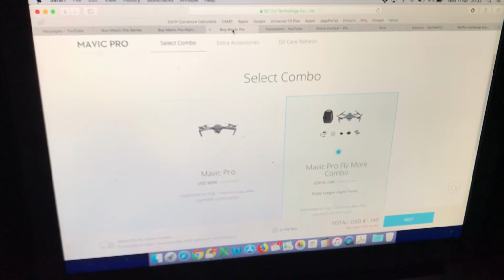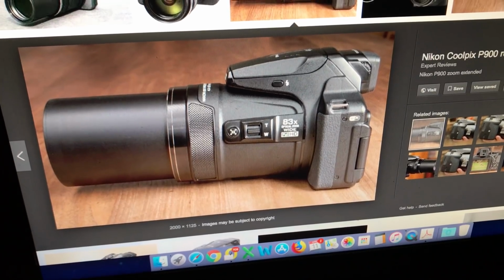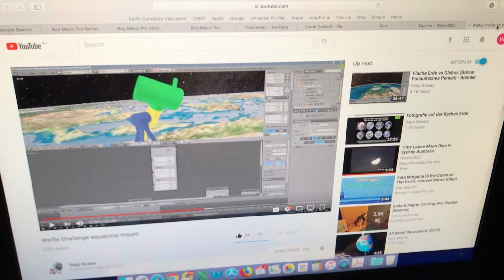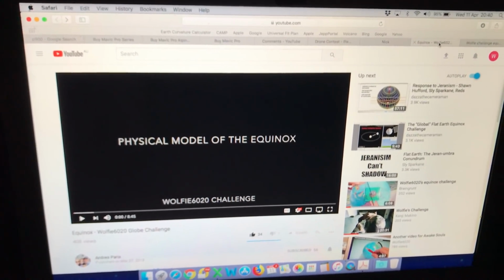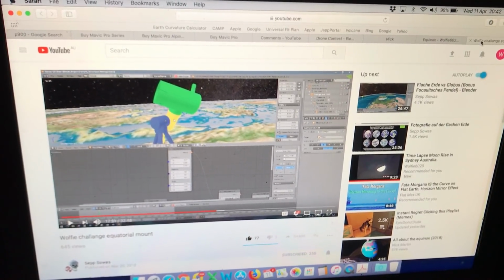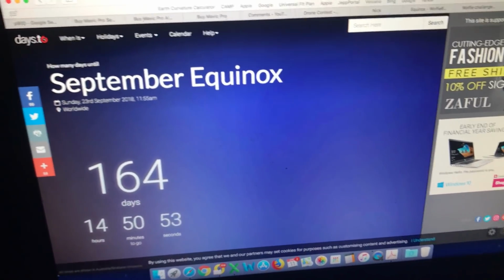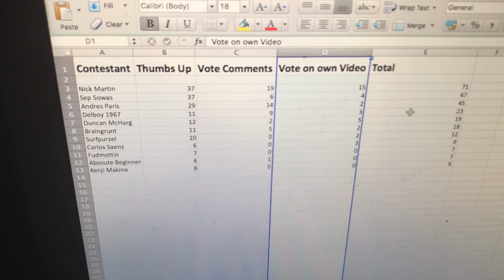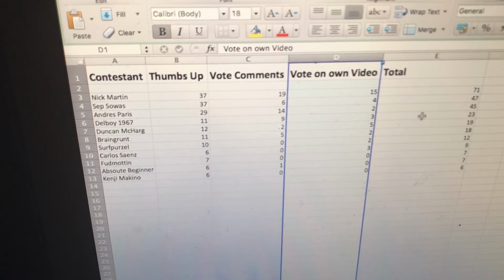Flat Earth Equinox challenge - and the winner is... The Globe.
Congratulations to the winners and I wish to extend a personal thanks  to each of the contestants for participating.

Your videos are all excellent and demonstrate clearly how Equatorial Mounts and the Equinox works on a Globe.

The winning entries.

This is the single Flat Earth entry received - I ask you to be kind as he was the only one who made the effort and admitted he learned from it.